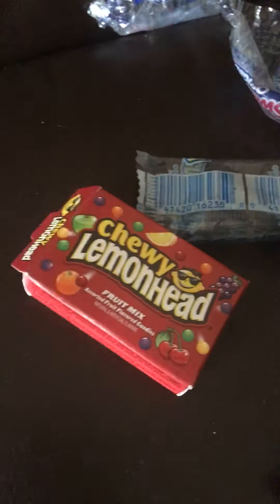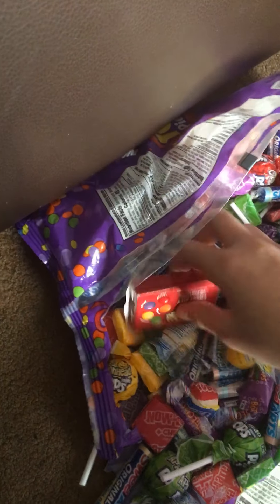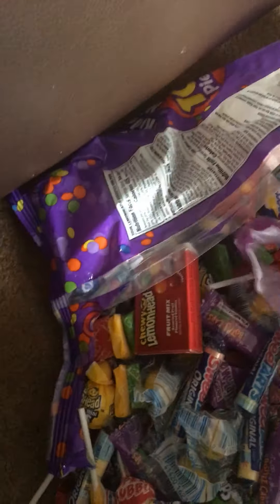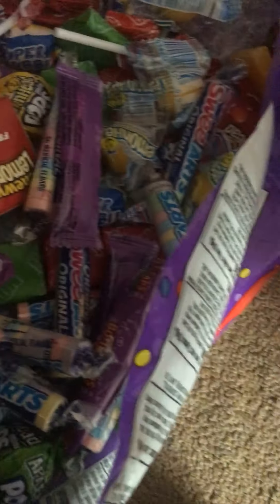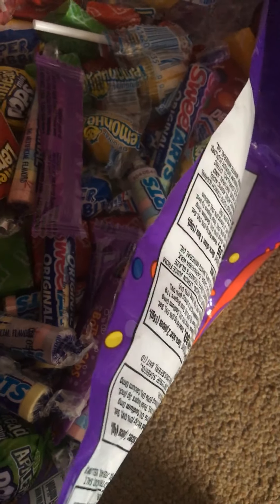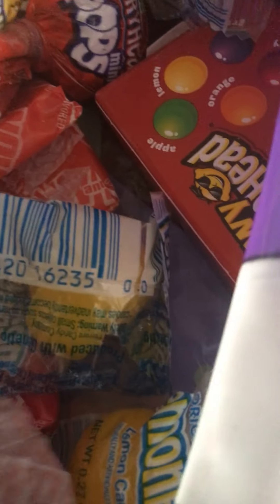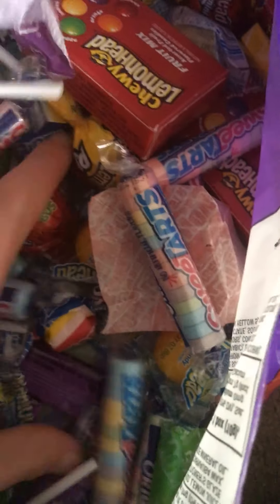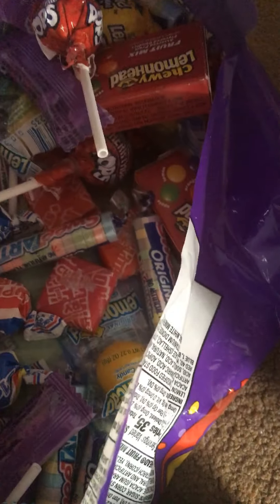USA SOUR SWEETS!!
Sweets for the USA in the UK